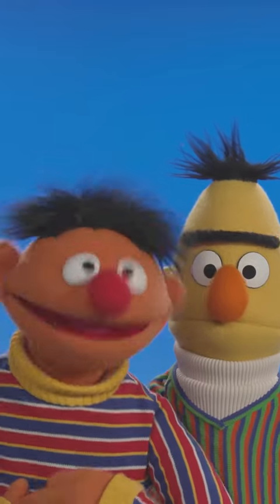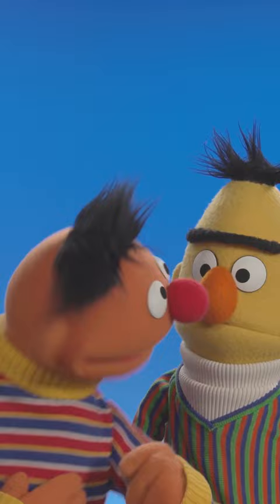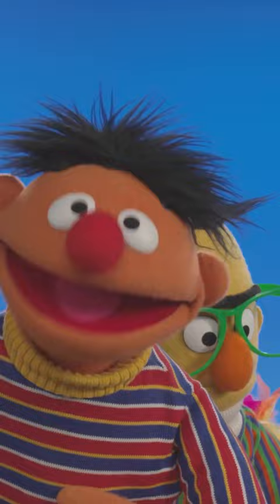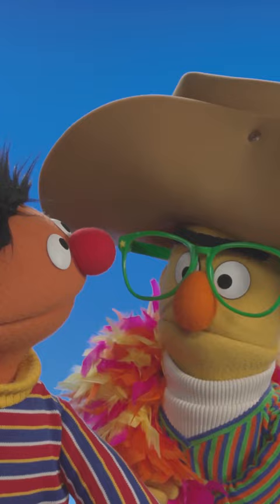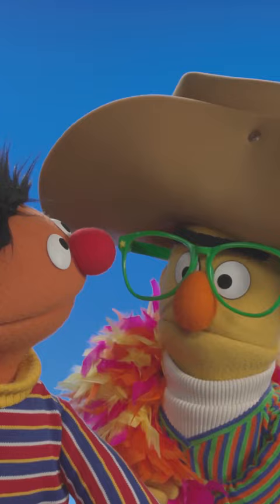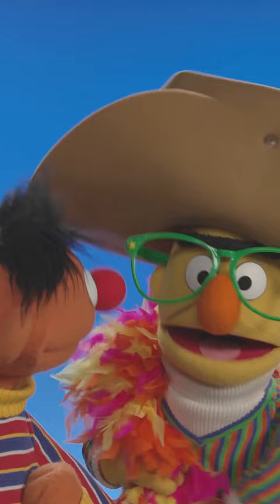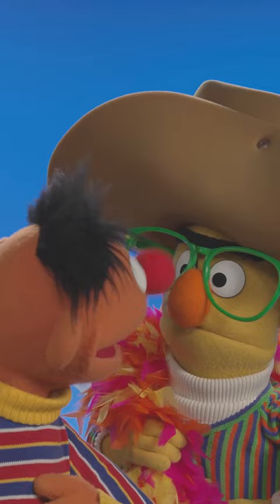How to Make a Friend Laugh with Bert & Ernie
Bert and Ernie demonstrate how to make friends laugh with some silly costumes!